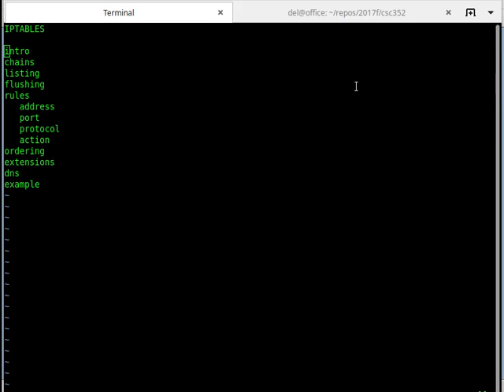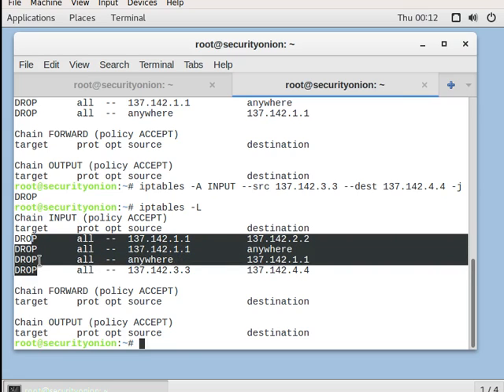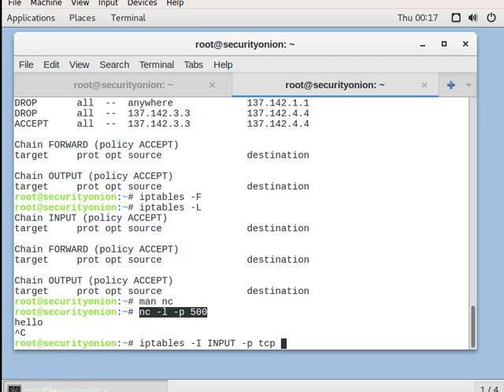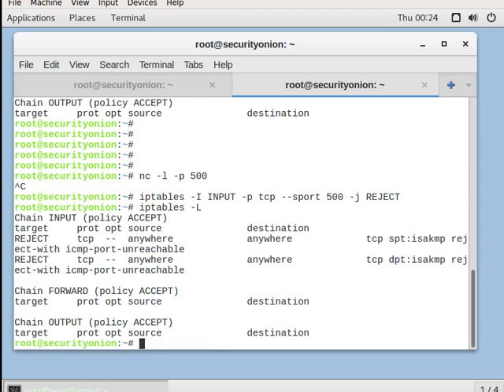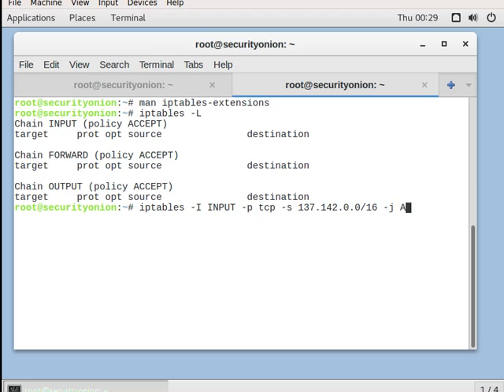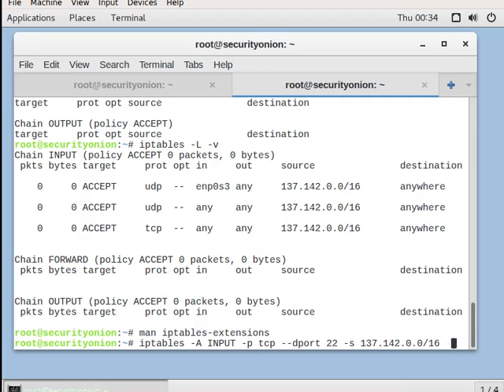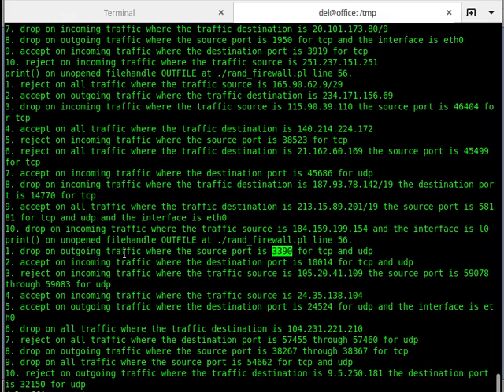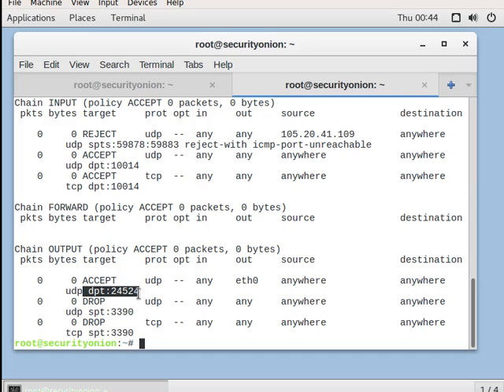iptables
Introduction to iptables